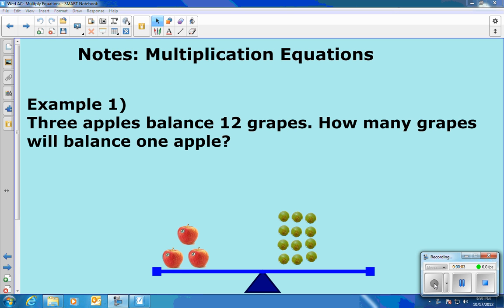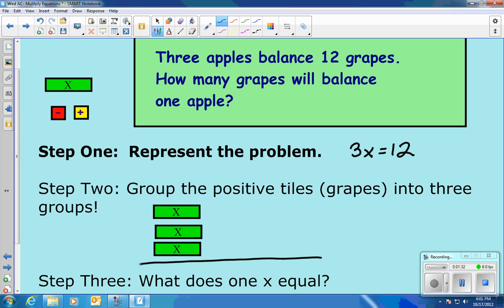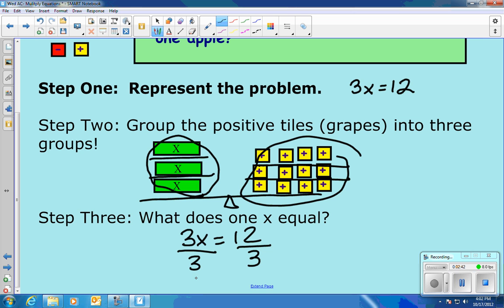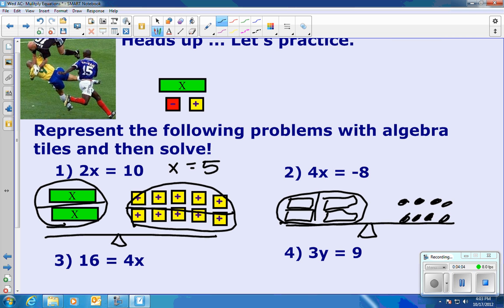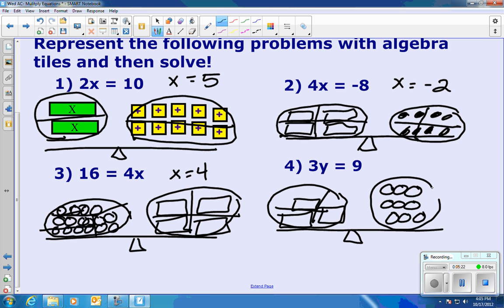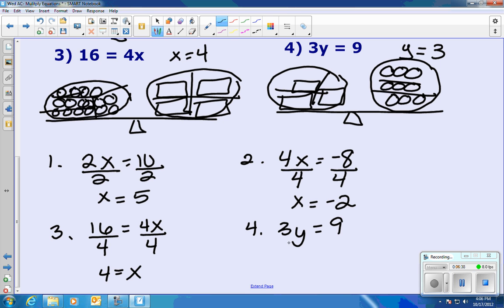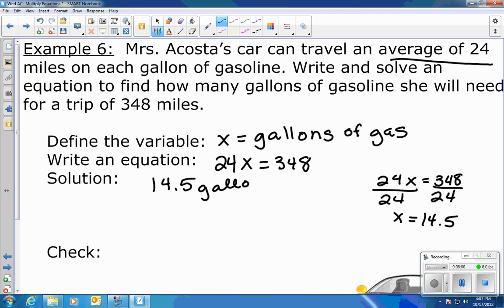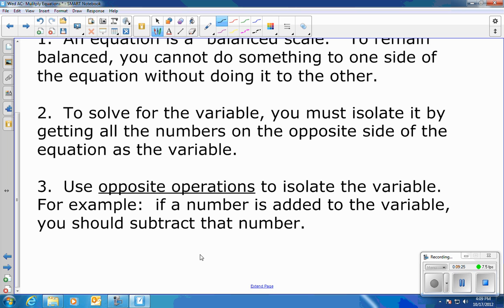Academic Multiplying Equations